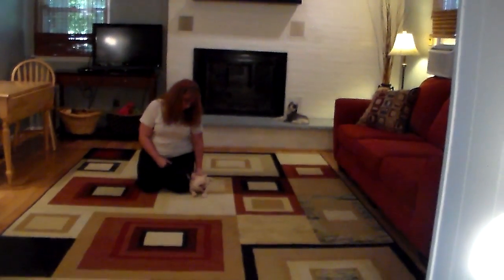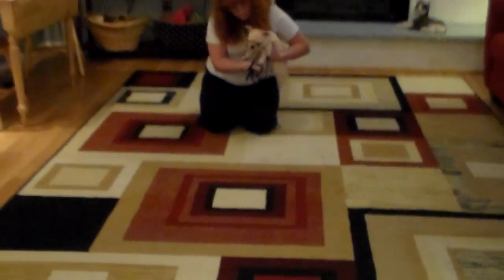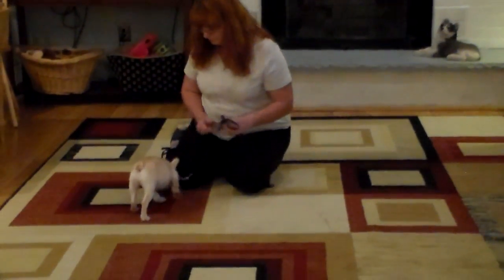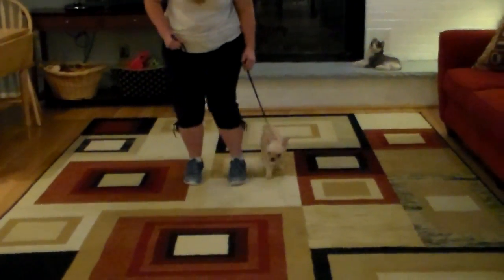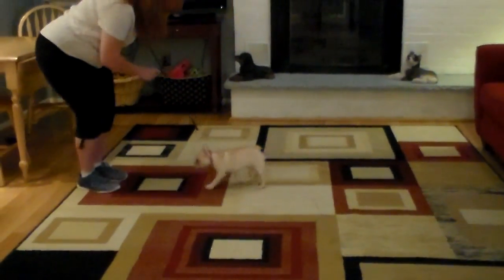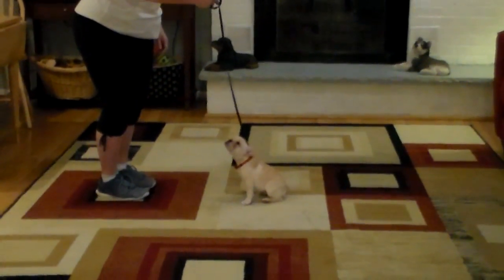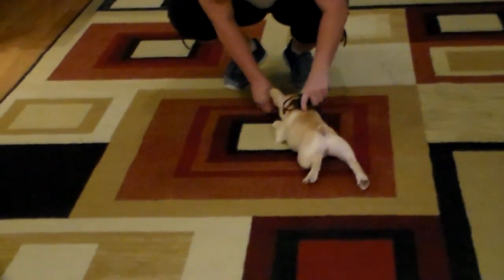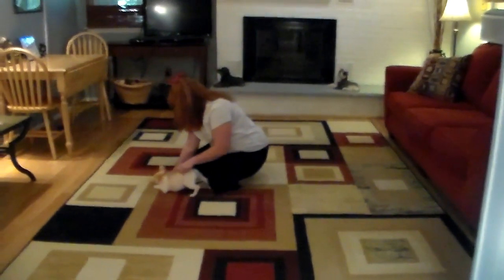Queen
Queen the french bull dog demonstrates the obedience commands she is working here at Nora's Dog Training.  She is small but mighty and has done a great job!!